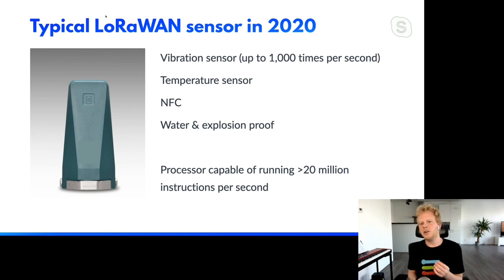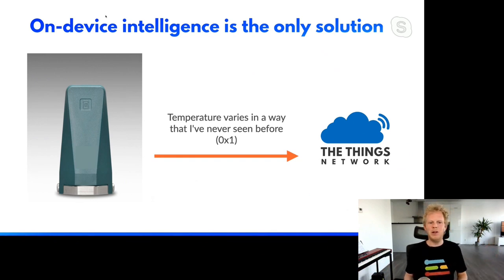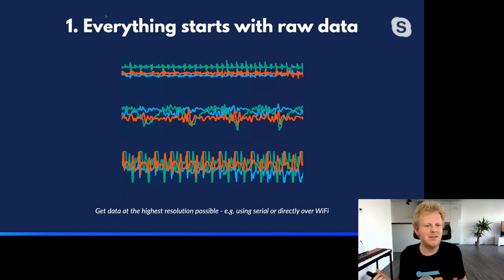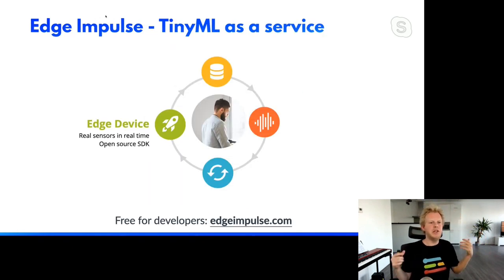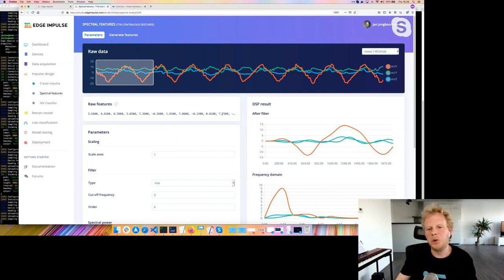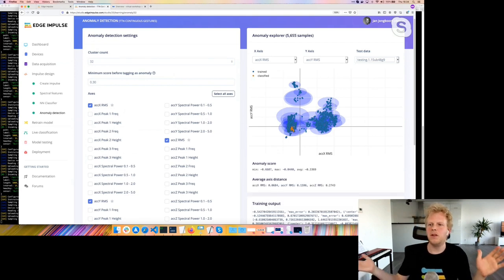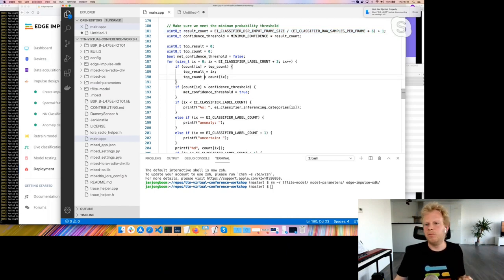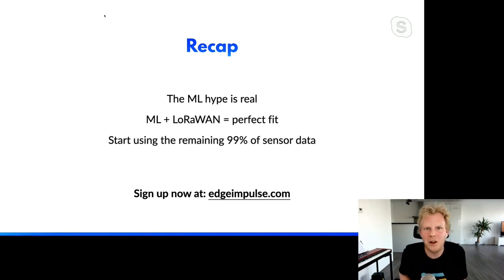Adding machine learning to your LoRaWAN device - Jan Jongboom (Edge Impulse)